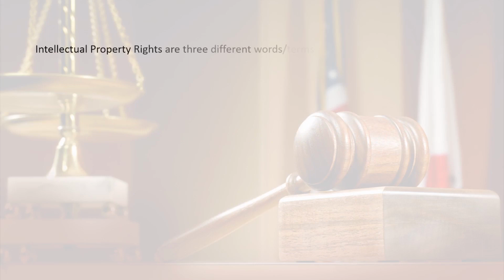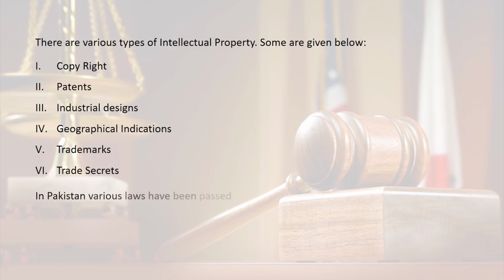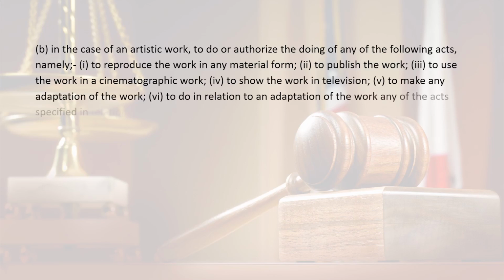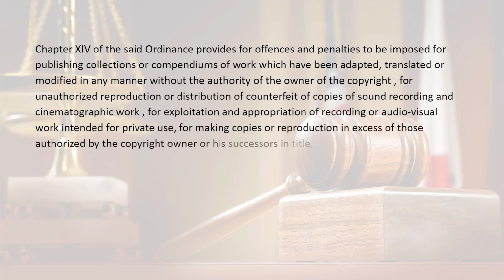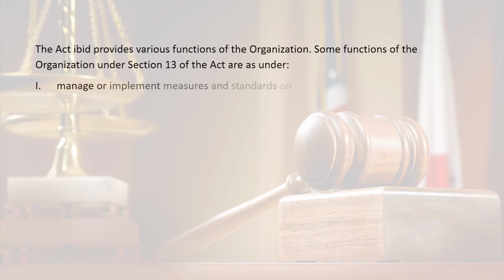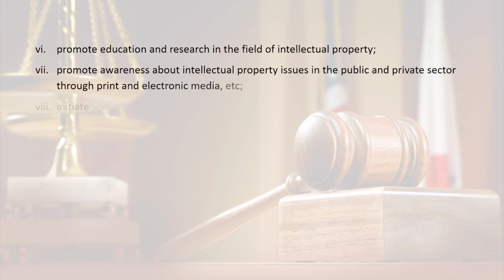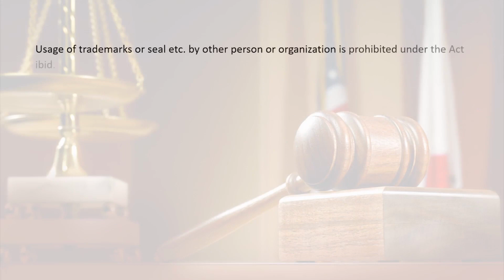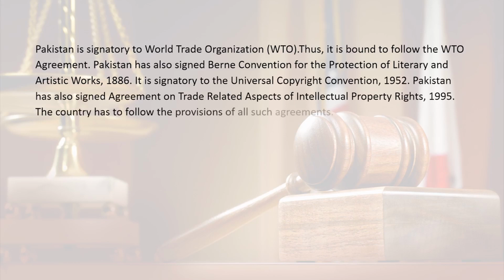Lecture 05 Intellectual Property Rights Final